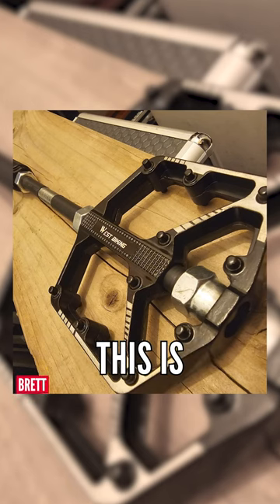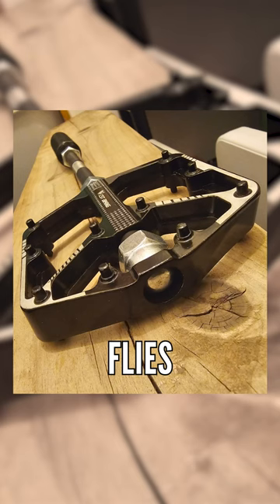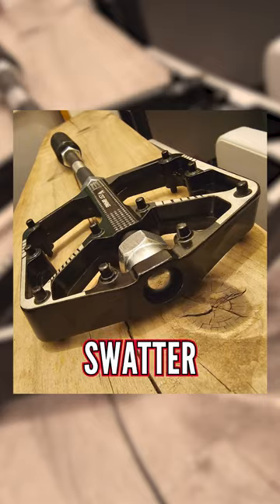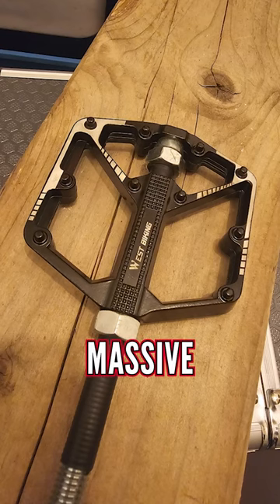Fly Swatter??? More Like Fly SMASHER!! 🪰💥